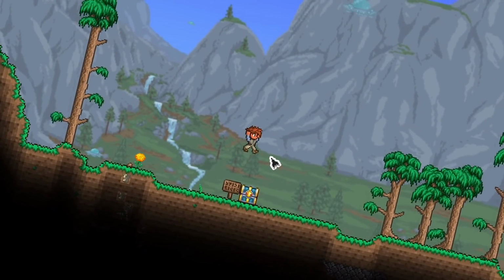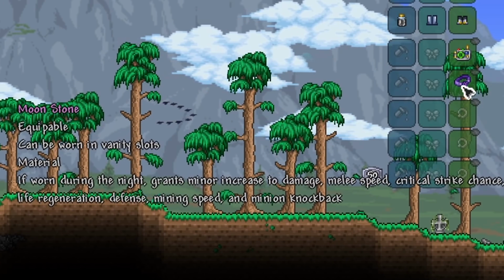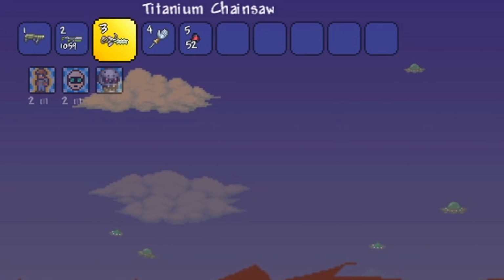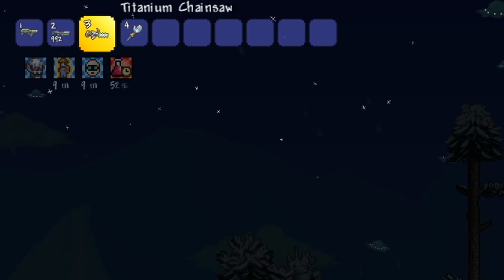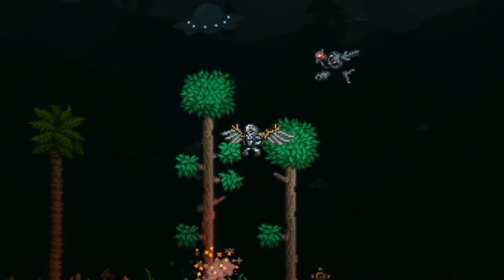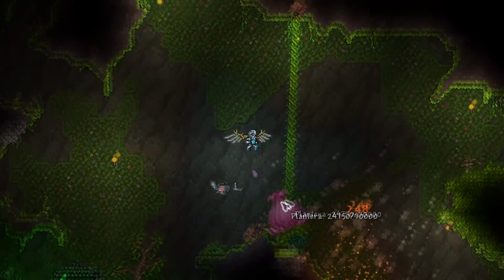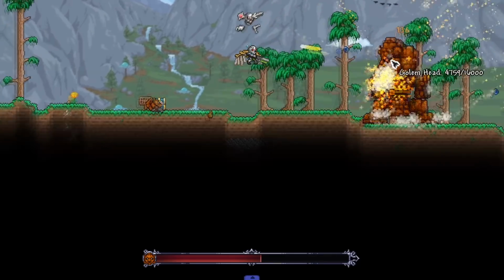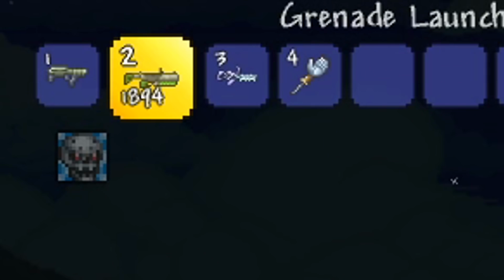Terraria 1.4 But You Are Now Skeletron Prime...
What if you could turn into skeleton prime in terraria 1.4, well today we answer this question using equipment and vanity in terraria to turn into this mechanical boss and fight against the different bosses of terraria !

If you want to see more loadout video be sure to check out my previous loadout in which I turned into Mario and beat the bosses of terraria as Mario in terraria 1.4 !!!

Logitech G502 Mouse
Logitech G910 Orion Spark
Lenovo G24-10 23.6-inch Gaming Monitor
LG 24MP59G-P 24-Inch Gaming Monitor
Razer Goliathus Speed Gaming Mouse Pad
Logitech G935 Wireless RGB PC Gaming Headset
Blue Yeti USB Mic

My goal on this channel is to spread terraria 1.4 and modded terraria to a larger audience and bring more people into the game with informational videos, challenge videos and overall terraria centered content. If you enjoy terraria and believe this channel represents the game in a fun way, feel free to subscribe to us, it's completely free and helps us out more than you could imagine !